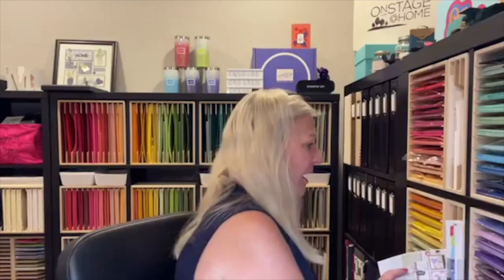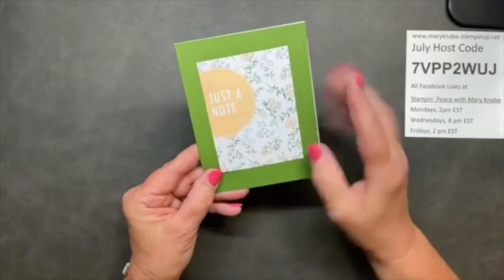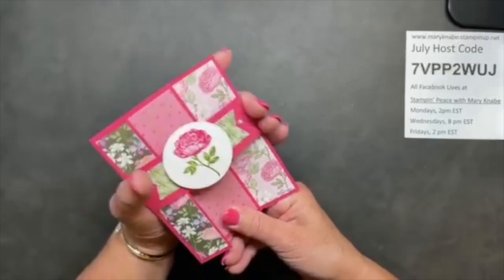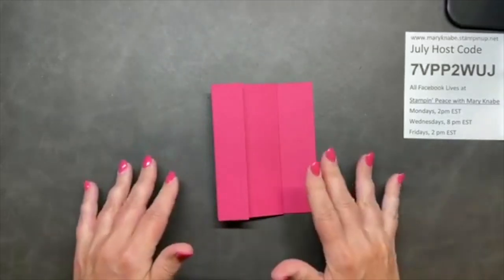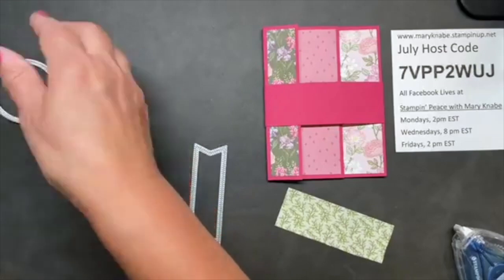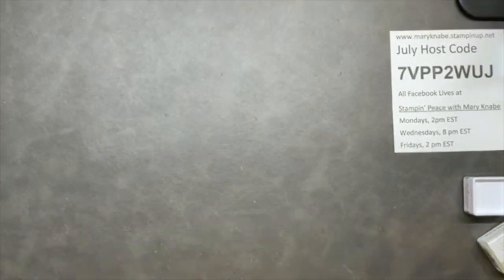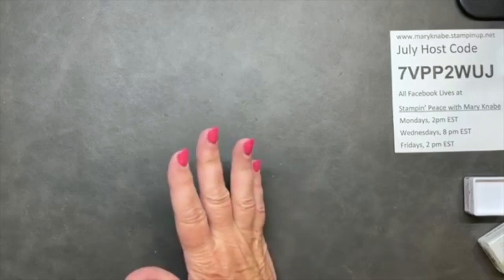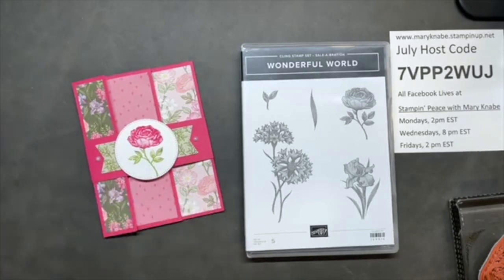Wonderful World Tri-fold Card with Belly Band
The fun fold you are about to learn is out of this world wonderful! You'll find that making the Tri-Fold Card with a Belly Band is easy and fun when you follow my instructions. Featured products used in my demonstration include the Wonderful World Stamp Set and coordinating Designer Series Paper. You can get these 2 exclusive products FREE with a $100 Stampin' Up! order in July & August of 2022.

And if you like what you see, please share them.